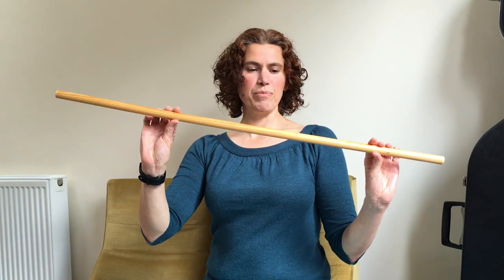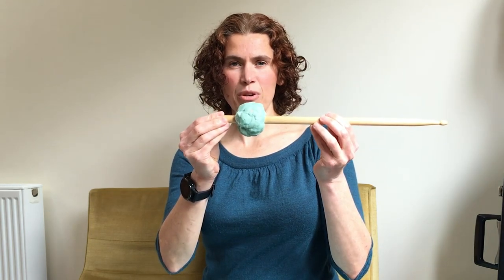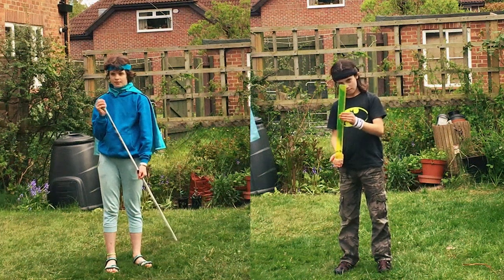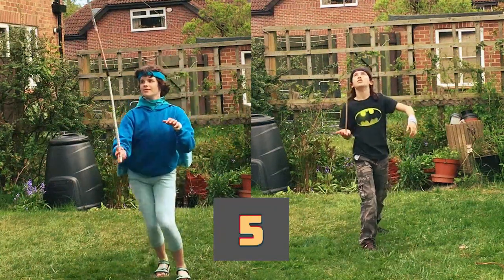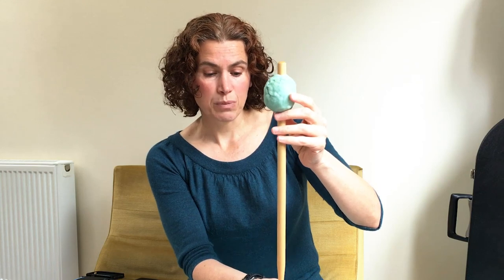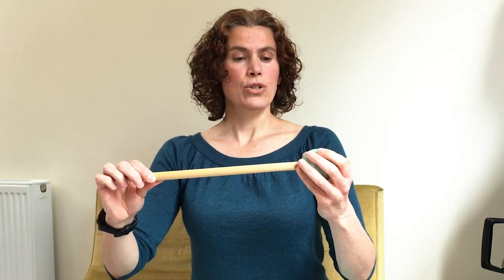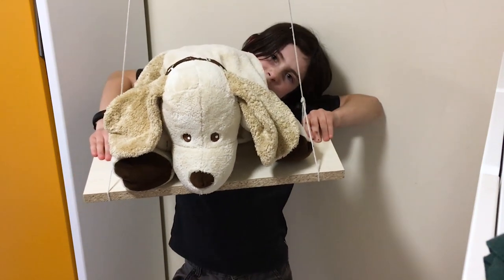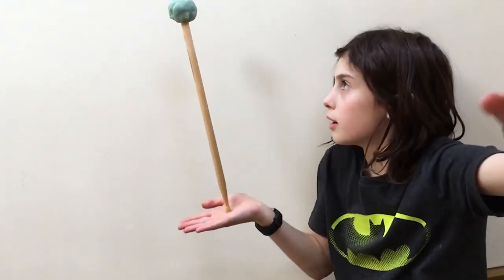Do Try This at Home episode 5: Wobbly stick